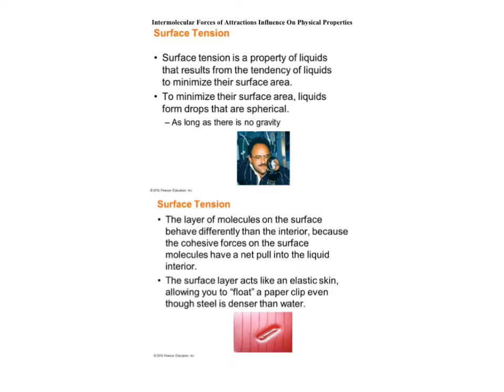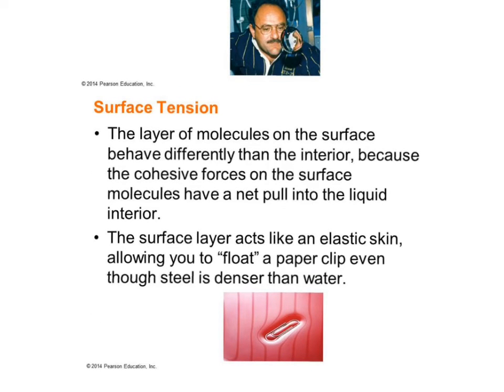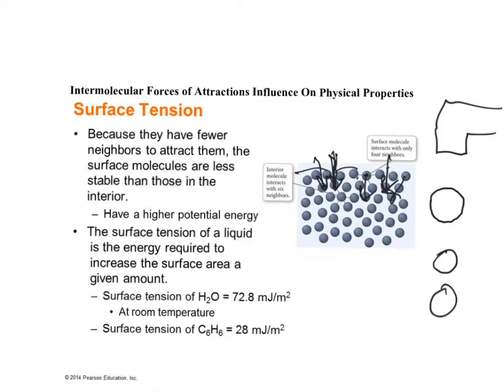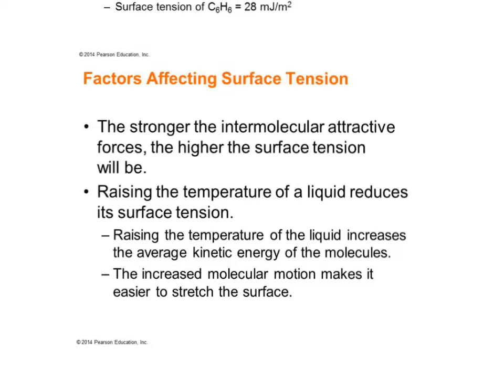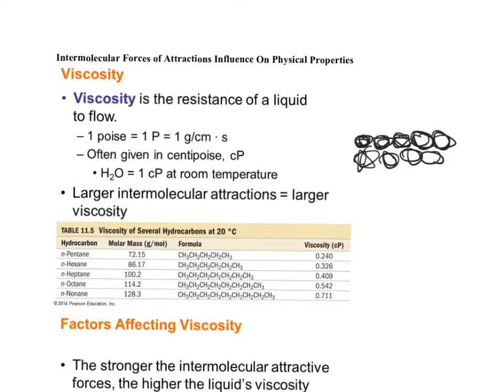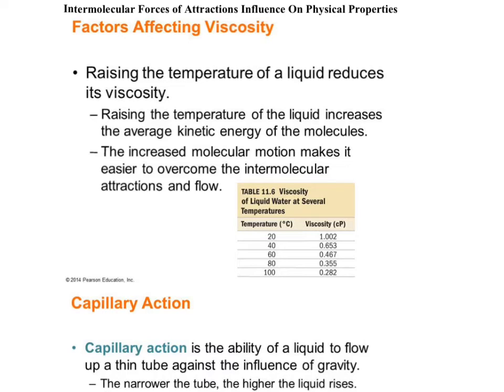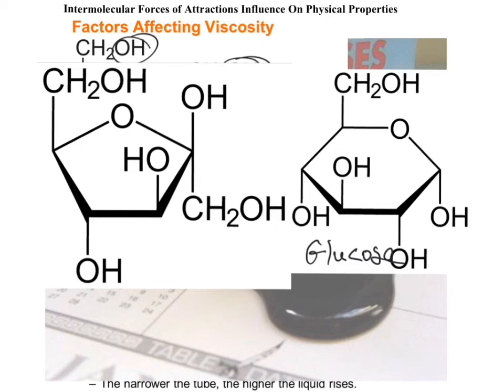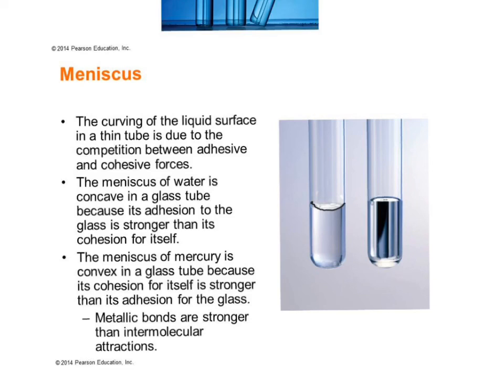Intermolecular Forces: Influence on Physical Properties - Surface Tension and Viscosity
This is a video that provides instruction how the intermolecular forces of attraction impact surface tension and viscosity.

Produced by Henry A. Charlier, Jr., PhD, Department of Chemistry, Boise State University